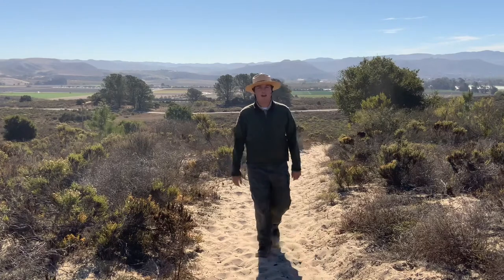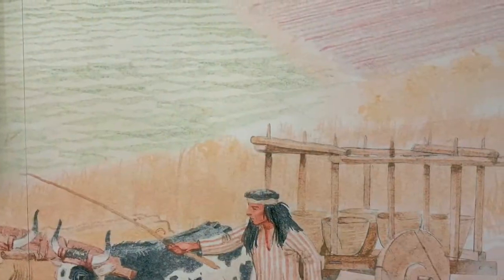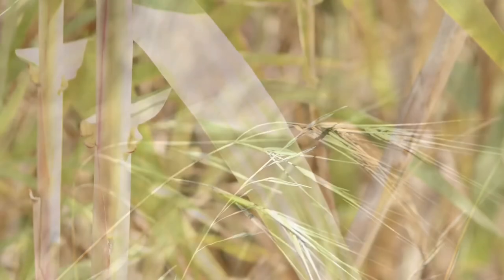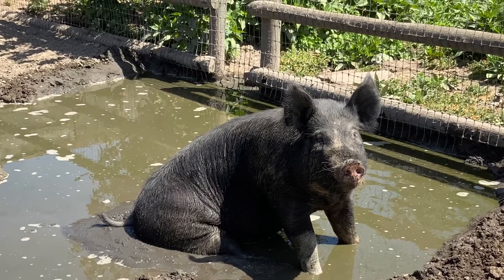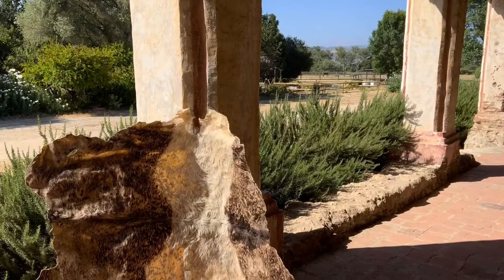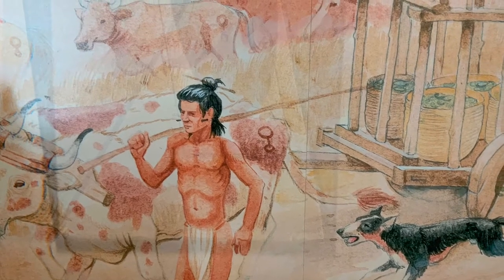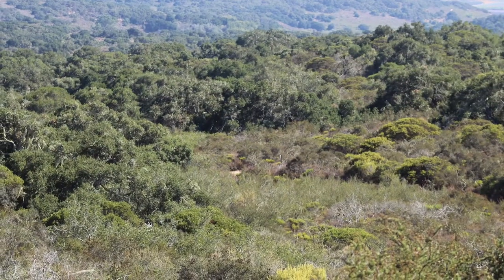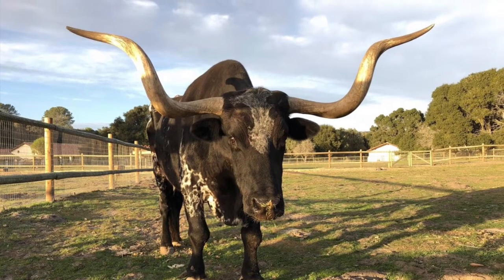California Mission Rangeland and Cattle